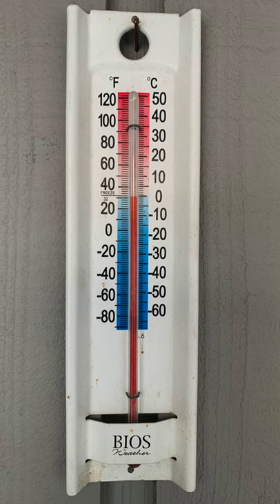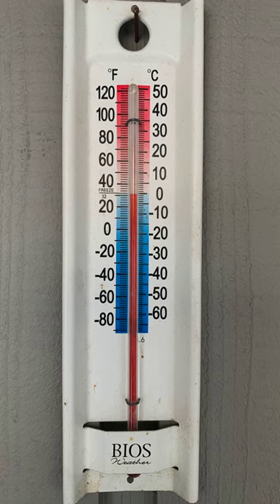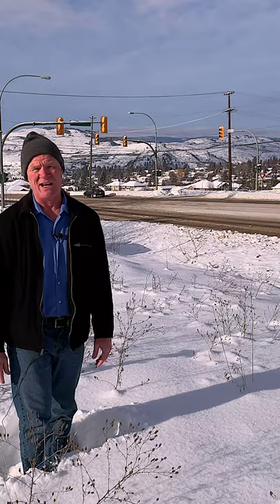How to Drive on Black Ice Safely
Learn techniques and strategies to drive and stop on ice - watch the video.

First, take note of the temperature and amount of humidity. If the temperature is around freezing, there is a higher chance there will be ice on the roads. Stay out of the clusters of cars, especially on the highway. If you're touching your brakes all the time, you're too close to the vehicles in front and are at greater risk of crashing. If you do have to stop on ice and you slide when you touch the brakes, apply the brakes, release, steer and apply again. If you're not finding traction, get out the travelled portion of the road by moving to the right.